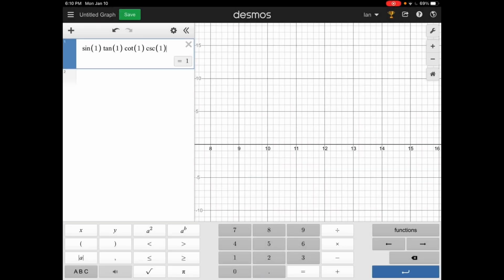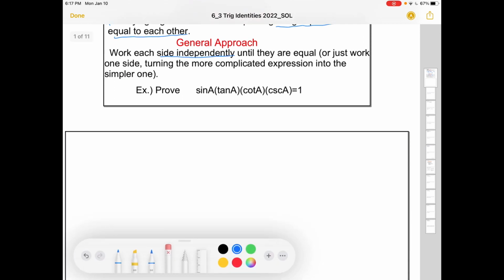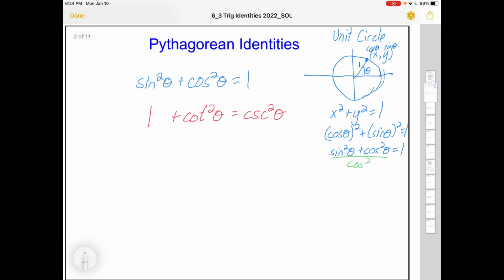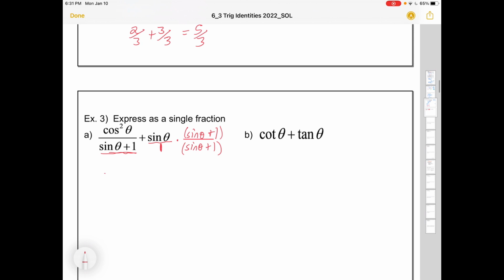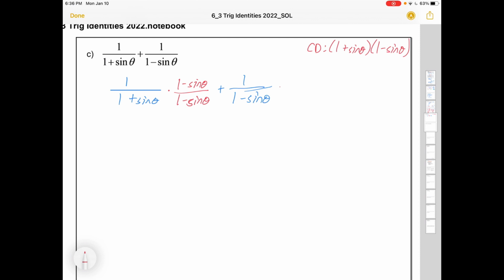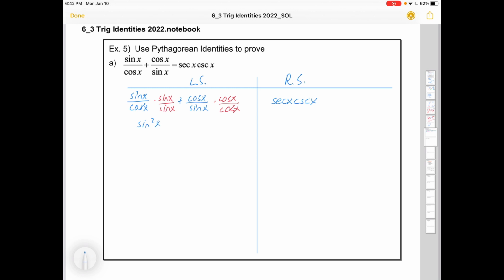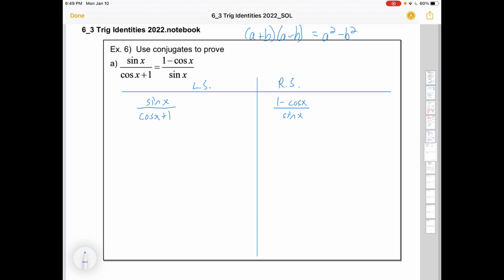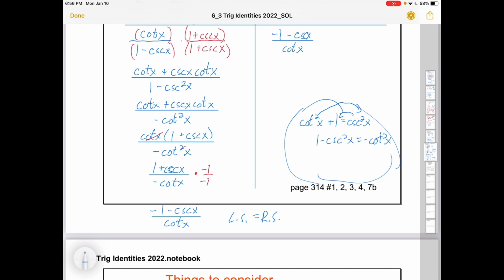Math 621B Section 6.3: Intro to Trig Identities (1/2)